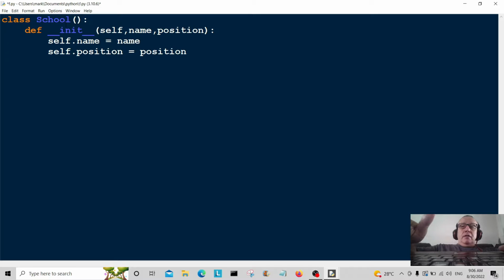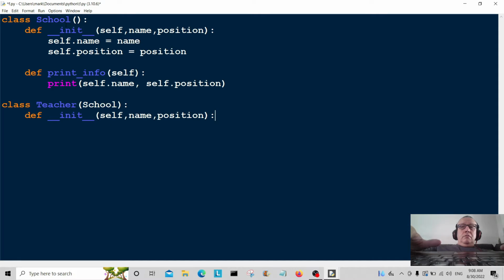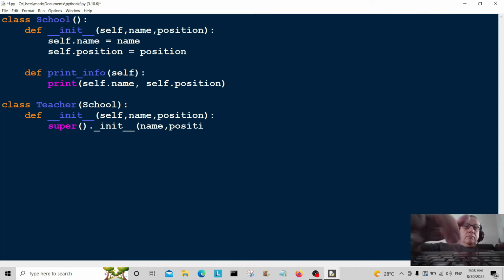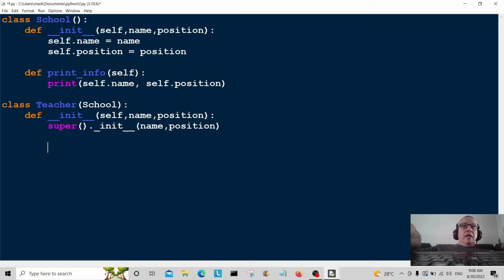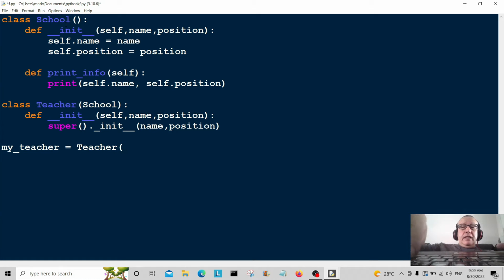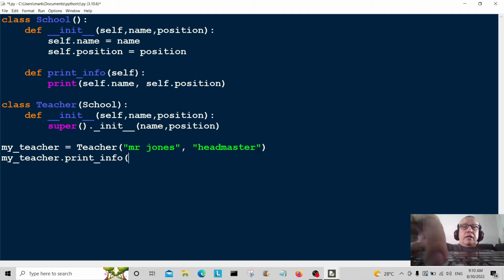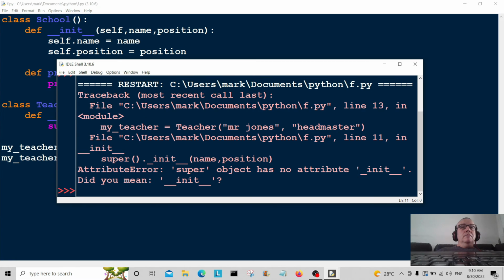Python Programming For Beginners - Class & Super() Constructor Example 2022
Beginners Python Programming. Exampl Class Coding Using The Super() Constructor.